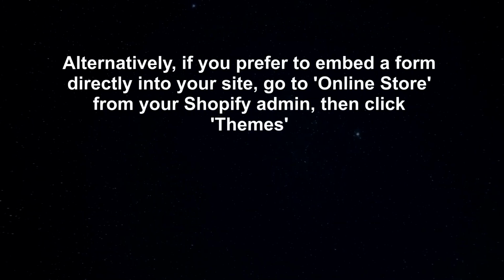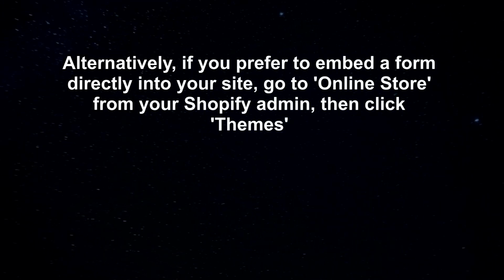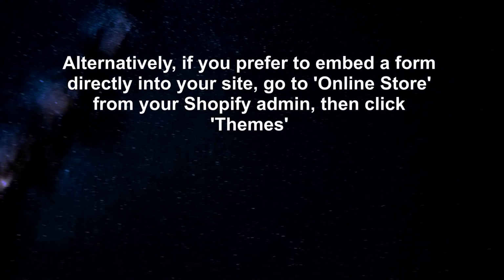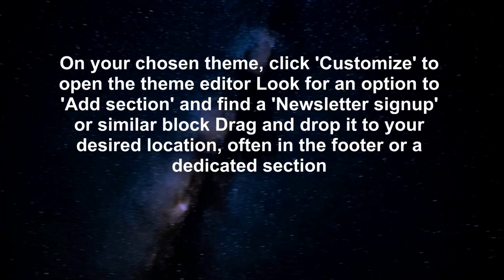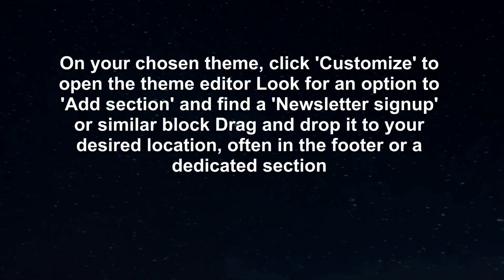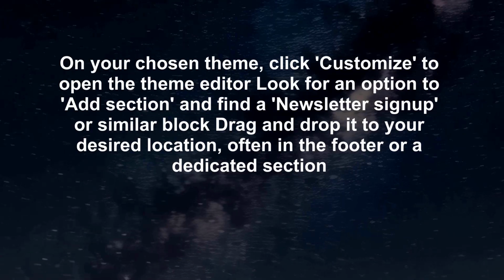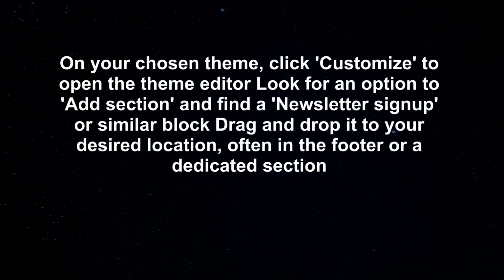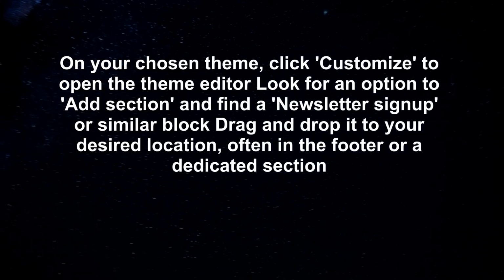ADD SUBSCRIBE TO EMAIL NEWSLETTER TO SHOPIFY! - Julia'sTutorials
ADD SUBSCRIBE TO EMAIL NEWSLETTER TO SHOPIFY! guides users on adding an email newsletter subscription form to their Shopify store, enabling them to collect email addresses from visitors and build an email marketing list by integrating apps or customizing theme code to capture leads and nurture customer relationships.

00:00 Intro
00:15 Head to Apps
00:30 Explore the Shopify App Store
00:50 Add Your Chosen App
01:05 Confirm Installation
01:15 Navigate the App Dashboard
01:40 Customize Your Signup Popup
02:05 Keep Your Form Simple
02:20 Embed a Form with Theme Customizer
02:45 Add and Position the Newsletter Section
03:00 Enable Built-in Theme Functionality
03:15 Your Shopify Newsletter is Ready